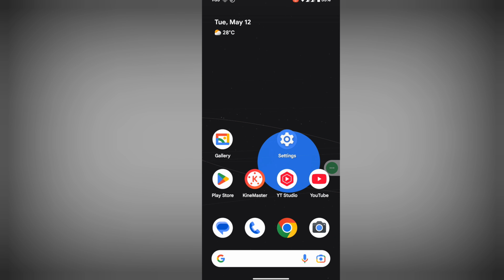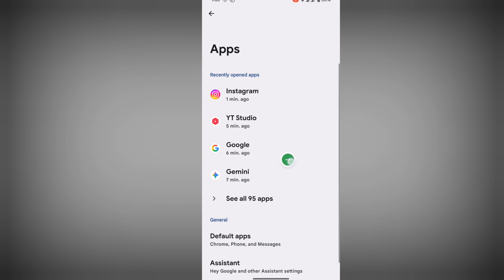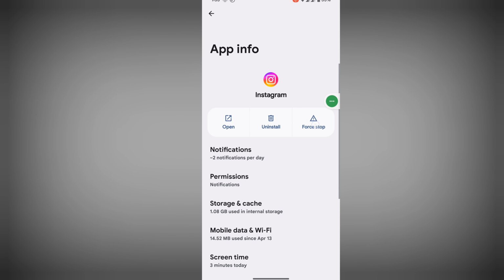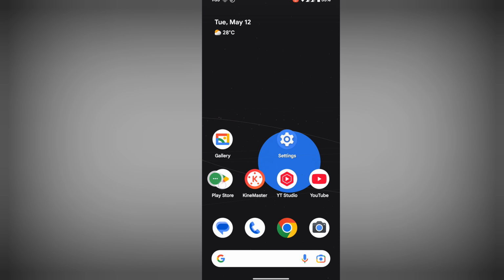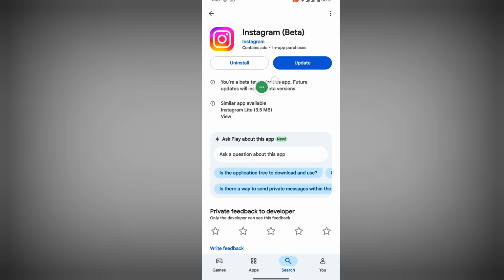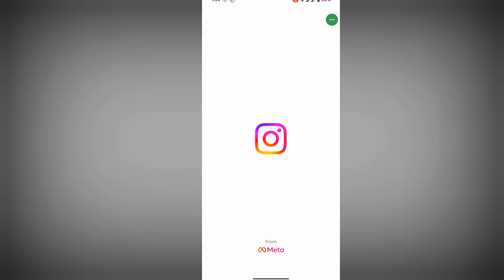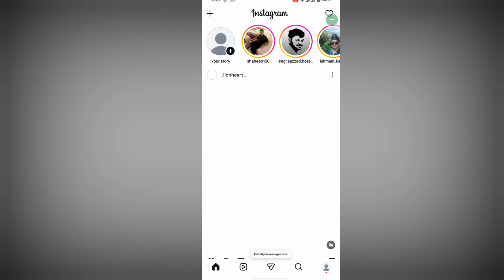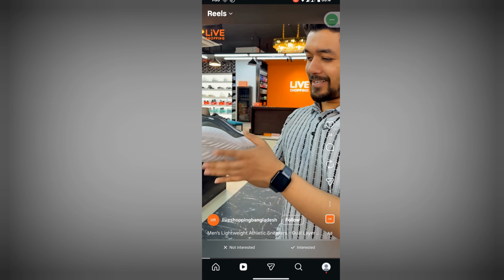How to fix Instagram Reels not playing problem 2026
🚨 **Fix Instagram Reels Not Playing Issue in 2026** 🚨
If your Instagram Reels are not loading or playing, this guide will help you resolve the problem quickly and get back to watching your favorite videos.

⚡ **Why Instagram Reels Might Not Play**:
- **Poor Internet Connection**: Slow Wi-Fi or mobile data can prevent Reels from loading.
- **App Glitches**: Bugs in the Instagram app after updates can cause playback issues.
- **Cache & Data Build-up**: Too much cached data can make the app malfunction.
- **Outdated App Version**: Older app versions may not support new features.
- **Device Issues**: Low storage or system glitches can affect app performance.

🔥 **How to Fix Instagram Reels Not Playing**:
1. **Check Your Internet Connection** – Make sure your Wi-Fi or mobile data is stable.
2. **Restart Instagram** – Close and reopen the app to fix temporary glitches.
3. **Clear Cache & App Data** (Android: Settings → Apps → Instagram → Storage → Clear Cache).
4. **Update Instagram App** – Go to the Play Store or App Store to get the latest version.
5. **Reinstall Instagram** – Uninstall and reinstall if the problem persists.
6. **Check Device Storage** – Free up space if your device is running low.
7. **Restart Your Device** – Sometimes a simple reboot fixes underlying system issues.

💡 **Pro Tip**: If you’re using Instagram on a browser, clear your browser cache or try another browser.

**Topics Covered**:
- Instagram Reels not loading or playing
- Instagram app crashing or freezing
- Clearing cache and app data
- Updating Instagram app
- Fixing network-related issues for Instagram
- Device troubleshooting for app performance